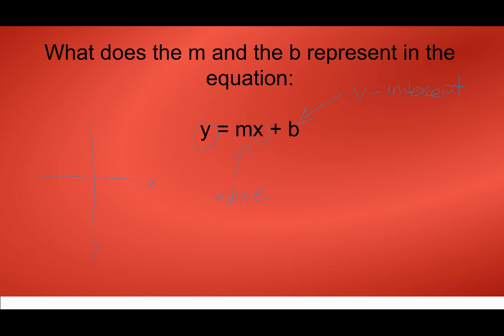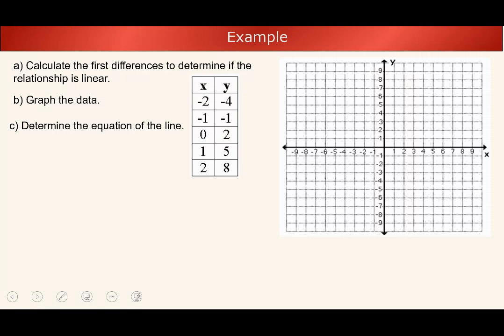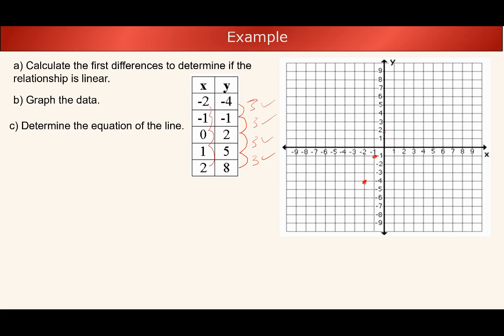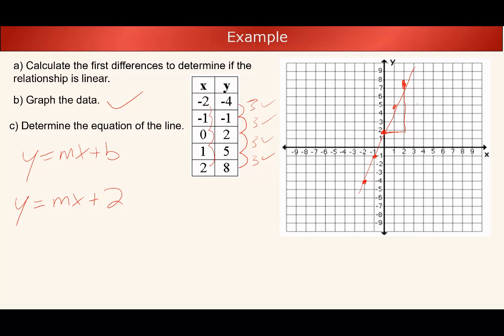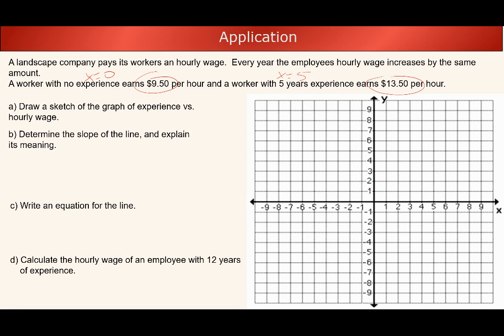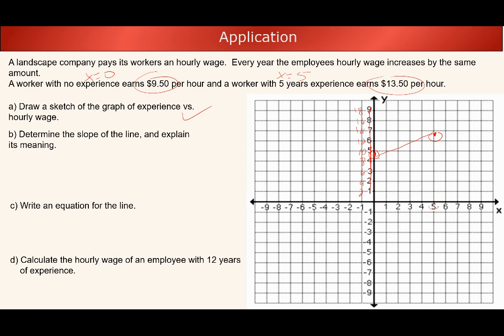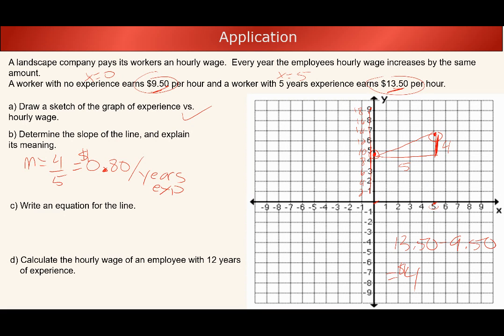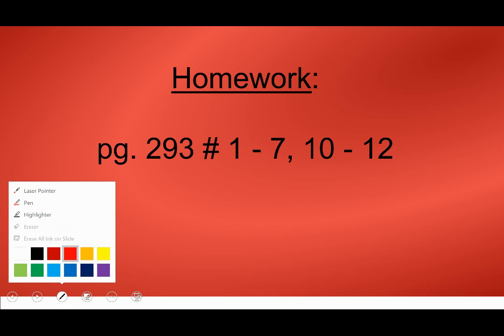5.3 linear models